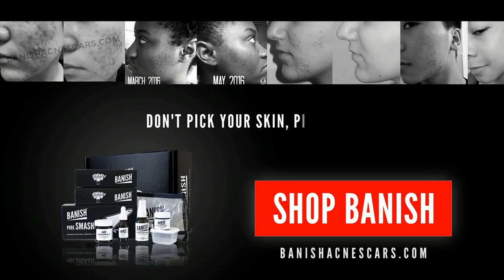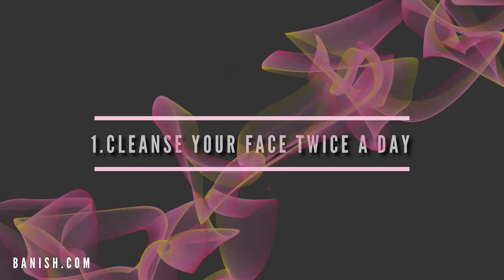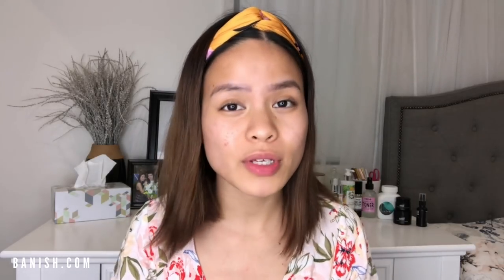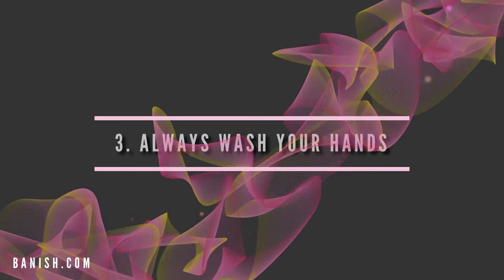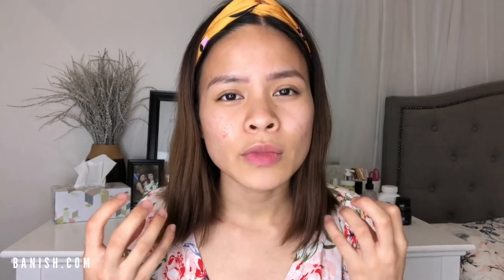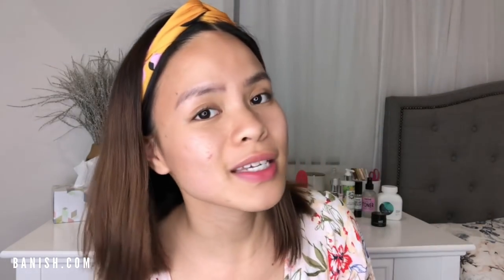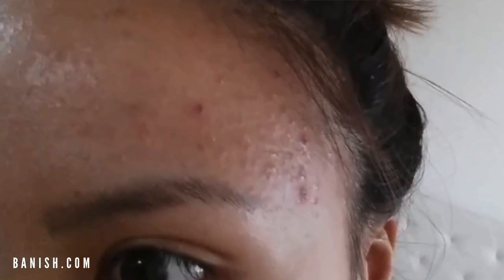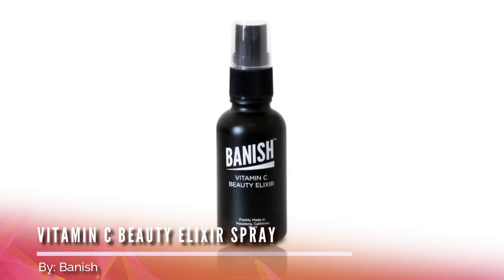How to Get Rid of Forehead Bumps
This video is a step-by-step tutorial or do's and dont's on how to get rid of forehead bumps. In this video, Liz gave tips on how you can get rid of those bumps.

What Liz uses/does to get rid of forehead bumps:

* antibiotics
* turmeric with honey
* smashed banana
* lemon juice with baking soda? (not recommended for those with sensitive skin may be a bit harsh)

Tip 1: Cleanse Your Face Twice A Day

- find a gentle cleanser (your cleanser should be gentle)
- some soaps destroy the outer mantle of your skin

Tip 2: Wash Your Face And Body After Working Out

- Do not let the oil, dirt or grime get stuck in your face and body.
- Bring baby wipes to wipe off any oil, dirt or grime.

Tip 3: Always Wash Your Hands

- Wash your hands always before touching anything
- Your hands are the most gross among any body parts

Tip 4: Keep Hair Out Of Your Face

- Wear headband to keep hair out of your face.

Tip 5: Exfoliate Your Skin

- There are two types or methods of exfoliation: physical and chemical
* Be careful when you physically exfoliate!
* Chemical exfoliation is the best

Tip 6: Use Topical Treatments

- Liz highly recommends using 2.5% benzoyl peroxide (but not people whose skin highly reacts)
- People/you may experience redness, flakiness or even itchiness at night.

Tip 7: Keep Your Skin Hydrated

- The more hydrated you are, the less you skin produces oil

Tip 8: Eat A Balanced Diet

- Drink plenty of water and keep a healthy diet
- What you eat is what you are
- It's important to take care of your body by eating healthy

* Clean Me! Balm Cleanser by Tribe Skincare
* Savvy Sonic - Heated Cleansing Brush by Island Skin
* Scrub Me! Exfoliant by Tribe Skincare